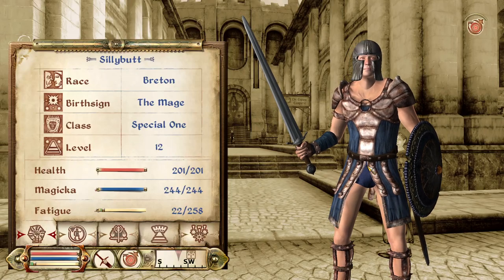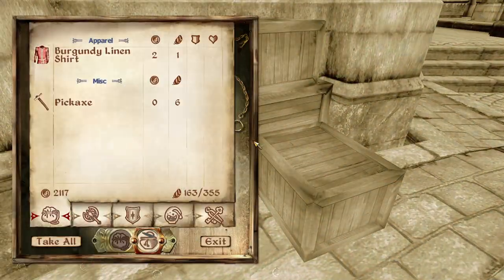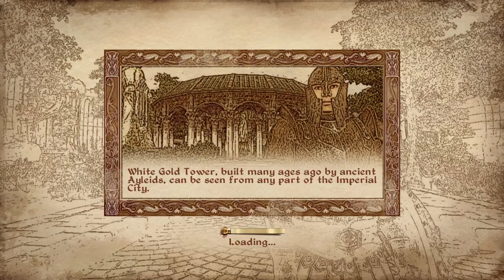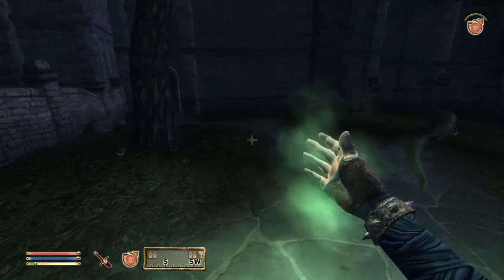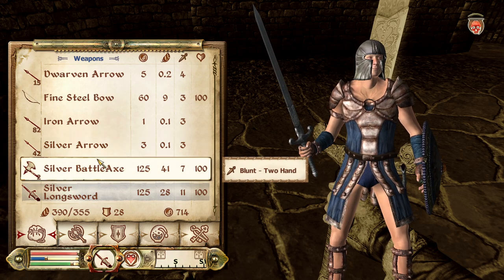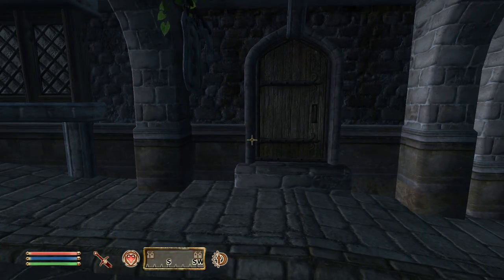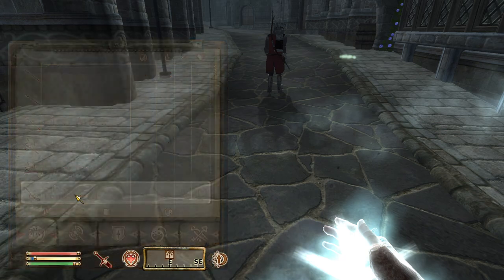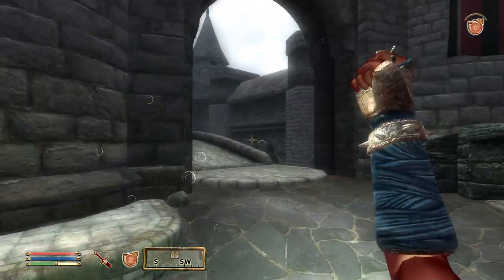Oblivion Super Hard playthrough ¦ The adventures of Sillybutt ¦ 23 - We venture back to Skingrad...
The aim of this challenge run is to 100% the game (to the best of my knowledge) whilst playing on the hardest difficulty [starting from exiting the sewers after character creation].

The Elder Scrolls Oblivion is one of the best RPGs of all time, and now you can experience it like never before! Step inside the most richly detailed and vibrant game-world ever created. With a powerful combination of freeform gameplay and unprecedented graphics, we must unravel the mystery behind the assassination of Cyrodil's emperor and stop a devious cult from having their way with the realm...
Grab your copy from Steam if you like what you
Hi! I am Special Caesar and I've been an avid lover of videogames since my younger days. My tastes varies but I especially enjoy mercenary/soldier management strategy games (Battle Brothers/Wartales/Gloomhaven), RPG's (Fallout/Kingdom Come Deliverance/Elder Scrolls), and hunting through indie games for never before seen gems... Join me on my channel to experience my journey through a number of titles together, and enjoy the overwhelming specialness that comes when Caesar plays!

Feel free to stop by our legion's Discord Server and say hi